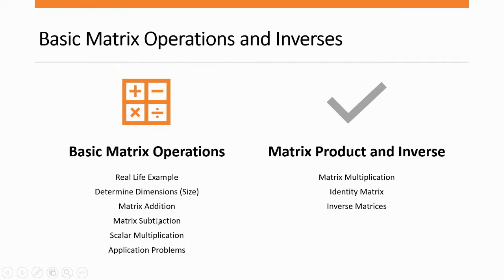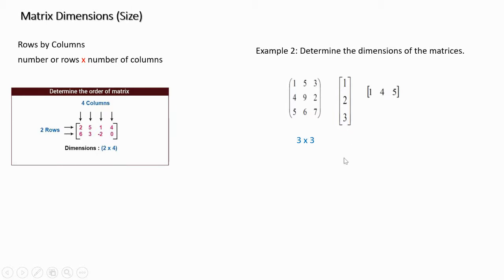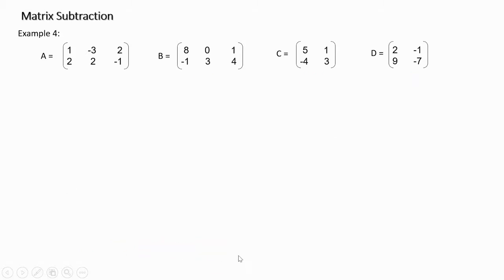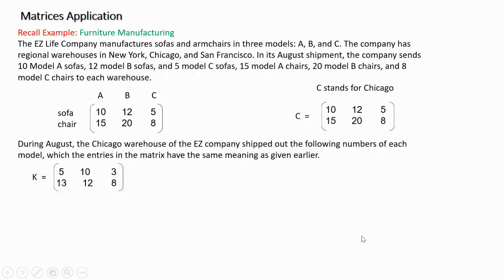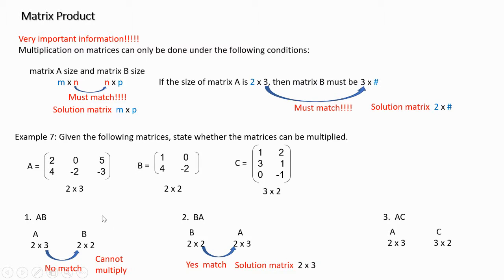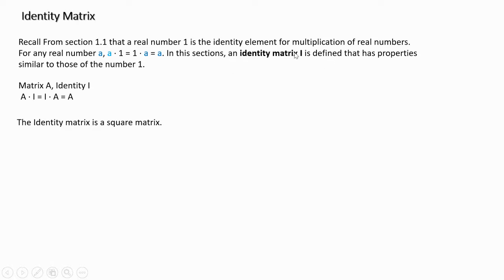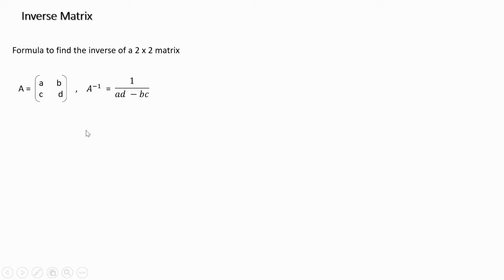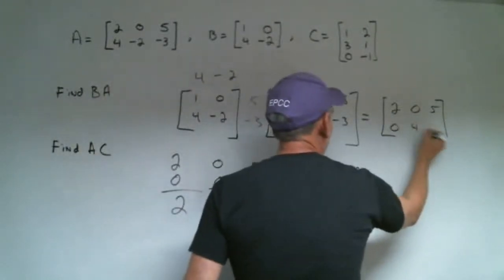Spring 2021 Happy Math Hour Basic Matrix Operations and Inverses